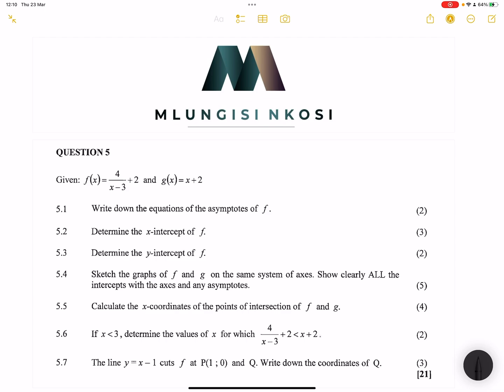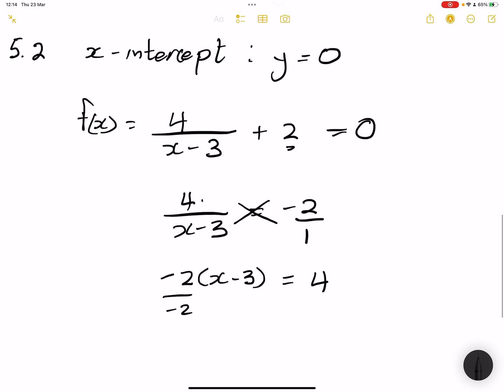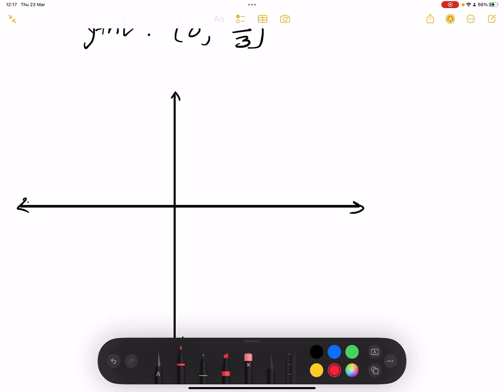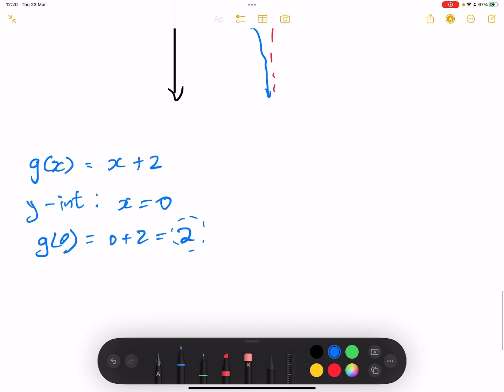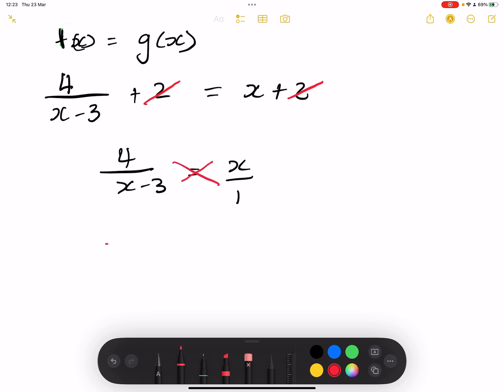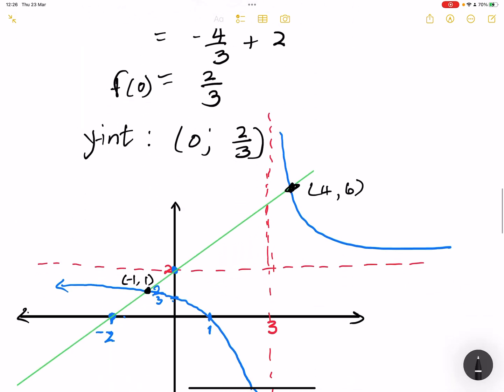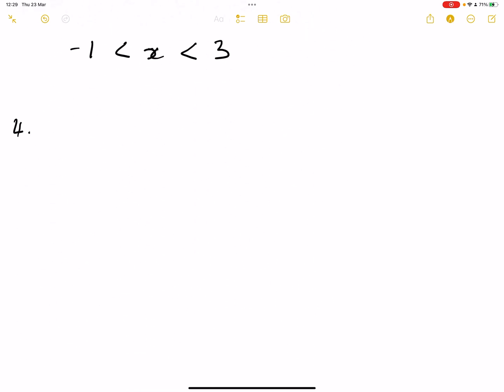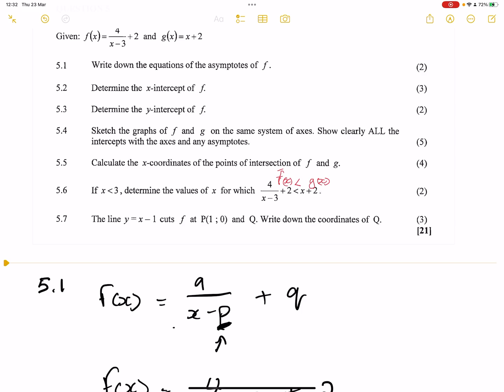Functions - Grade 11 | DBE Past Exam | Q5 | Hyperbola and Linear Function | Mlungisi Nkosi